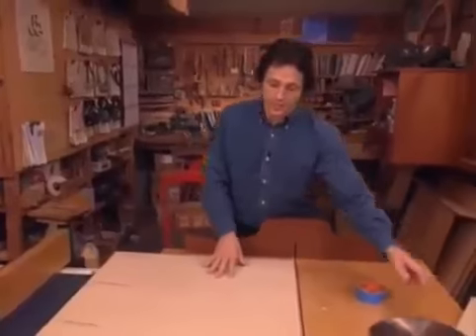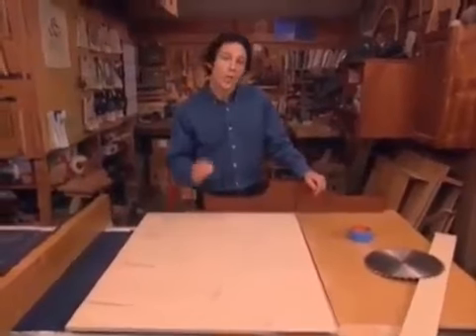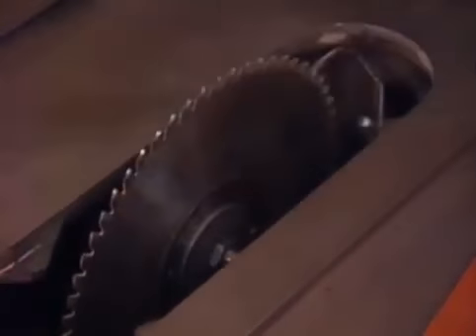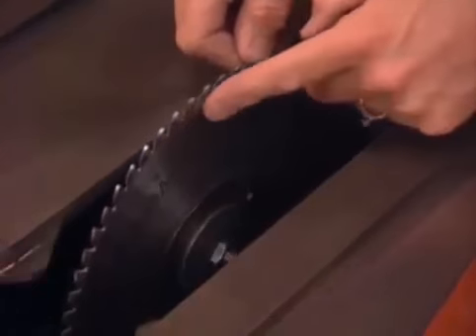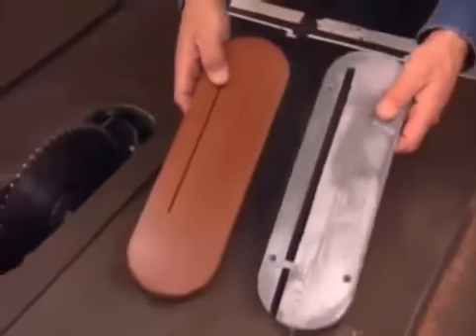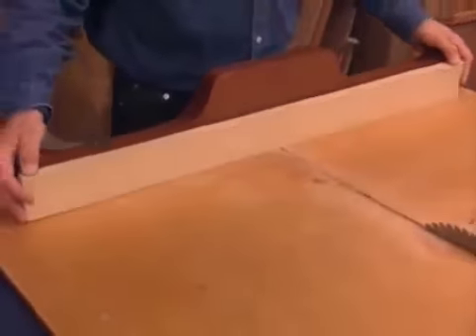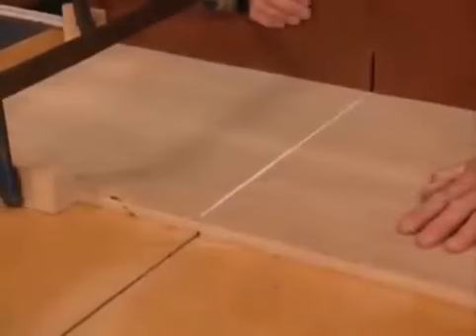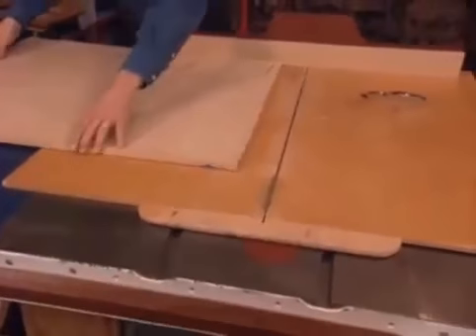How to Properly Cut Veneered Plywood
Her türlü inşaatlık kereste ve plywood çözümleri için bizi arayınız.

Sesa Plywood üzerinde Plywood çieşitlerinin hepsi mevcuttur. Plywood ürünleri Filmli Plywood, Filmsiz Plywood (Kontraplak - Kontrplak), Wiremesh Plywood ve Çevreci plywood olmak üzere 4 tipi mevcuttur. Bu ürünlerin uygun olanı ile ilgili bizimle görüşebilirsiniz.

Ankara da ve Türkiye de her yere plywood göndermemiz mümkündür. Ürünlerin kullanımları ve uygun ürün tercihinden müşteri temsilcilerimizle görüşerek bilgi alabilirsiniz. Plywood Kullanımında size en doğru bilgiyi ileteceğimizden emin olabilirsiniz.